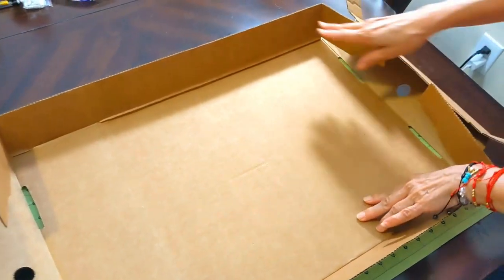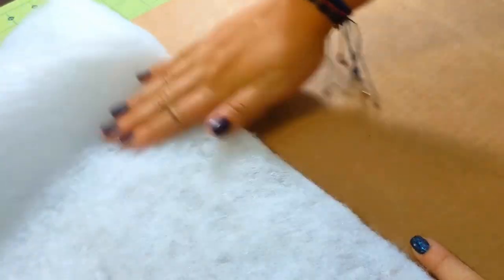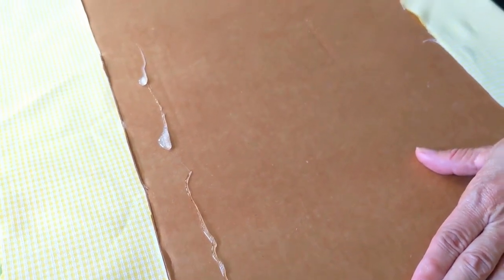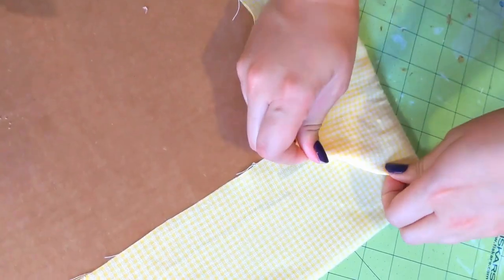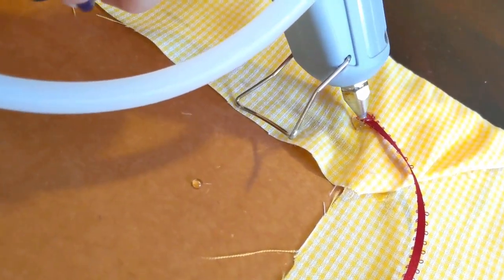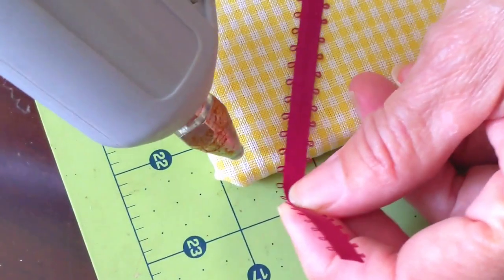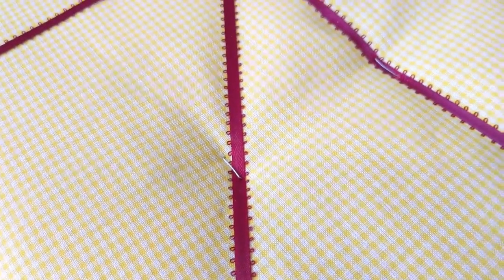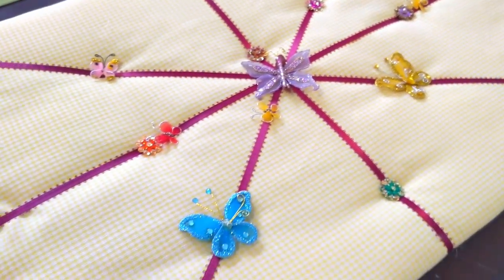No Sew Easy TUTORIAL How to Make an Organization Board with Cardboard☺️😳💝🥰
Learn how to make a vision board or organizer using cardboard! This cute DIY is perfect to get your goals, ideas, and to-dos organized. No pattern is needed and all materials are budget friendly. 💕

We're a mother-daughter team with a love for crafting while staying budget-friendly. We hope our DIY projects help you save money while filling your heart with happiness. Handmade items are always special. 💖

0:00 Cutting cardboard
0:23 Adding cushion
0:46 Adding fabric
2:03 Attaching ribbon

SUPPORT OUR SMALL BUSINESS
Handmade Pet Lover Boutique:

Vintage Sleepwear & Clothing:

SHOPPING LINKS
- Temperature Controlled Glue Gun (with Cord)
- Temperature Controlled Glue Gun (Cordless)

Favorite Paper/Painting Supplies:
- Mechanical Pencil
- Watercolor Palette (similar to mine)
- Watercolor Palette (more colors)
- Detail Paintbrush
- Chalkola 32 Acrylic Paint Set
- Chalkola Canvas Set

Favorite Fabric Supplies
- Sewing Machine
- Mini Iron
- Bobbin holder
- Tiny Fabric Scissors
- Micro-Tip Fabric Scissors
- Normal Fabric Scissors
- Fabric Rotary Cutter
- Fabric Stamp
- Fabric Pen
- Paper Scissors
- Calligraphy Set

Cat Goodies:
- Cat Cardboard Scratcher/Toy
- Cat Cardboard Scratcher Replacement
- Cat Tree (Large Cat Friendly)
- Cat Snacks (Shinobii approved)
- Cat Litter Box
- Cat Litter Scooper

Dog Goodies (snacks are Keila & Ollie approved):
- Dog Snacks Bully Bites
- Pig Ears
- Dog Collar
- Dog Harness
- Dog Leash
- Flea Comb

Tabs for a cause: Give rescue cats some free treats just by opening tabs on your browser! It's totally free!